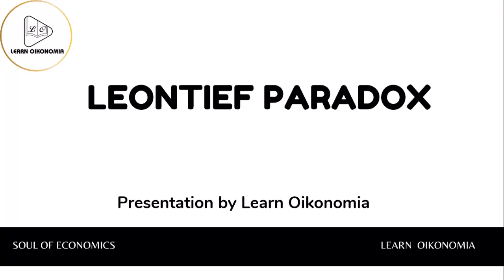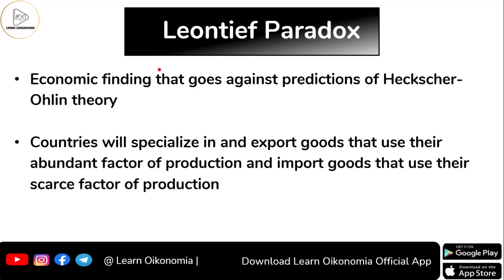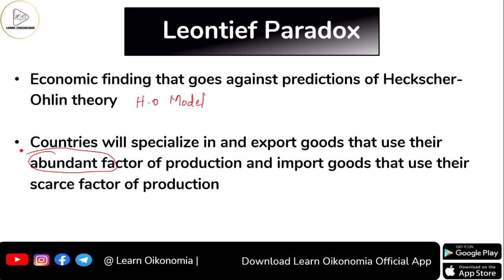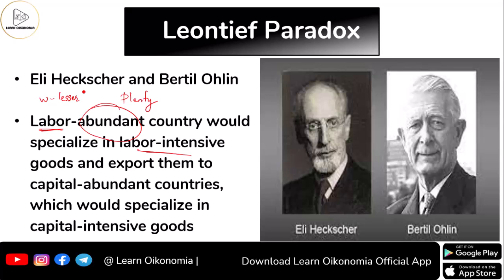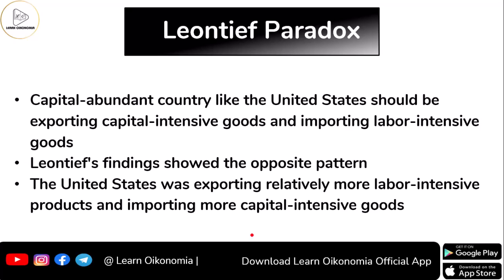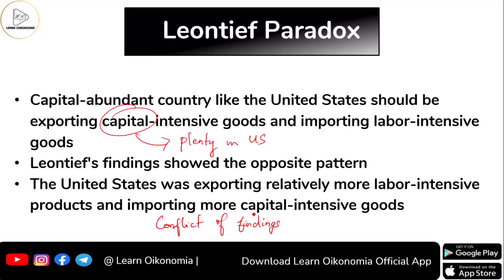LEONTIEF PARADOX | INTERNATIONAL ECONOMICS | LEARN OIKONOMIA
This video discusses Leontief Paradox.
🔎📚 Leontief Paradox YouTube Description 📚🔎
Hey there! Welcome to our YouTube video all about the Leontief Paradox! 🎥📖

In this informative and engaging video, we dive deep into the renowned Leontief Paradox, a concept in international trade that challenges conventional economic theories. 😮💡

🌍 Join us as we explore the paradox formulated by the Nobel laureate, Wassily Leontief, and understand its implications for global trade patterns and economic theories. 📈💰

Through clear and concise explanations, we break down the essence of the Leontief Paradox: the surprising discovery that the United States, a capital-abundant country, appeared to import more labor-intensive goods than it exported. 📉💼

🤔 We'll delve into the factors behind this paradox, including differences in factor proportions, technological differences, and the role of comparative advantage. We'll discuss how these elements challenge traditional economic models and the implications for international trade. 🌐🔄

📊💼 By the end of this video, you'll have a solid understanding of the Leontief Paradox, its significance in the field of trade economics, and its ongoing influence on global economic discussions. 🌍💬

So, grab your favorite beverage, sit back, and get ready to unravel the mysteries of the Leontief Paradox with us! 🎉📈🌟